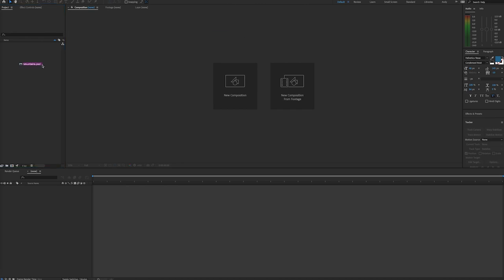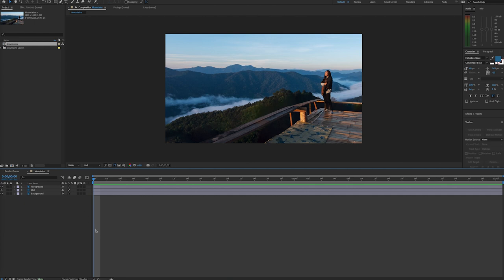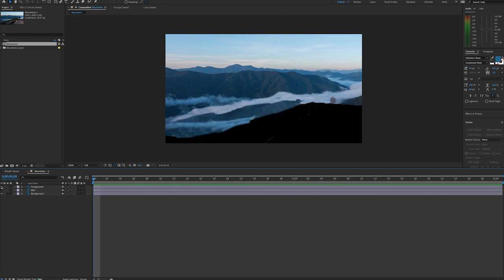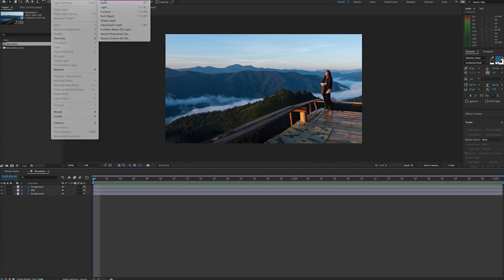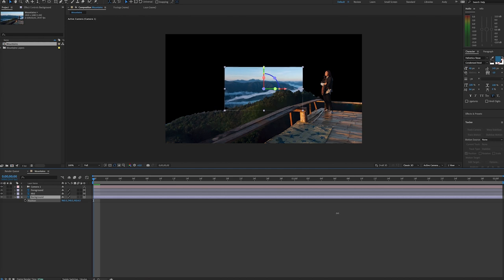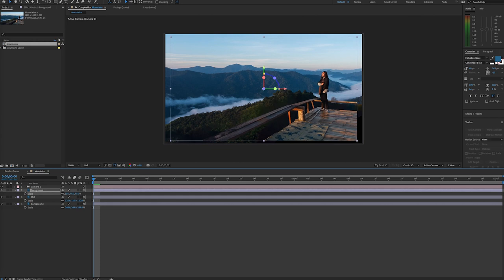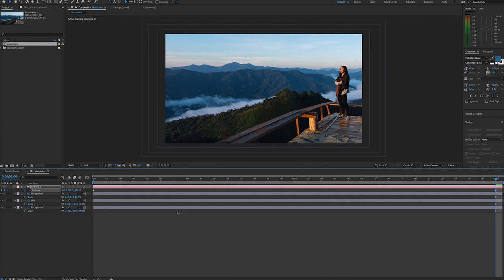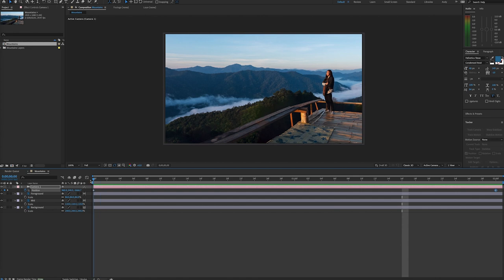After Effects Tutorial - Add Motion to Still (Parallax)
Often you have to use still images in video. Sure, you can zoom or pan across them, but it would be even more engaging to make dynamic movement. You can do this by creating a parallax effect. This is when background images move more slowly than foreground images, creating an illusion of realistic depth in a 2D image.

In this video example, we have an Envato Elements image of a person in the foreground and distant landscape in the background. Before getting into After Effects, take the photo into Photoshop and divide up your areas. Your foreground layer should be cut out and placed on its own layer. In this example, there is also a mid-range layer. This should be cut out. With Parallax, the foreground layer will move more than the layers farther back. Therefore, you should use Content-Aware Fill in Photoshop to fill in some of the area in the middle layer that borders the foreground. This way, when the foreground moves more, you won’t see an empty area. Do the same with the background.

Now that you have a .PSD with 3 layers, you can bring the .PSD into After Effects as a composition. This maintains the 3 layers. Convert the layers to 3D Layers. Then add a Camera to your composition. Set your background layer much further back by changing the Z-Space scale Position value. Then, increase the Scale value so that it once again fills the frame like it did originally. This pushes the layer back further from the camera so that it will not move as much as layers closer to the camera. Do the same with the mid-range layer, but choose a Z-space value that is in-between the background and foreground layer. Again, scale the mid-range layer up to fill the frame like it did originally.

With your layers set, you can now set keyframes for your camera. Try zooming in by setting keyframes for the Z-Space position. You will see the foreground layer move more than the mid-range layer, which moves more than the background layer. A Parallax effect has been achieved. The layers with the Content-Aware Fill added make sure the picture is filled in seamlessly. With subtle camera movements, you won’t see much of this Content-Aware Fill section at all, so there’s usually no need to be very detailed with it.